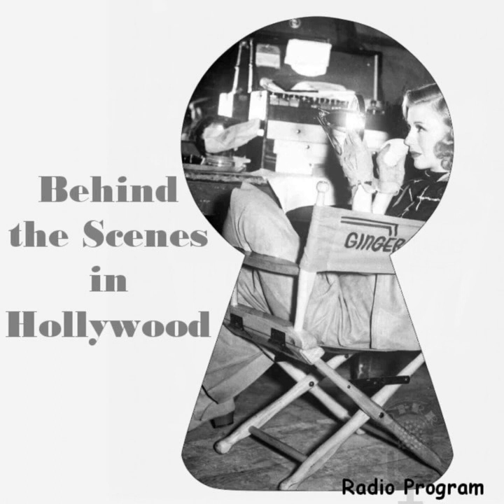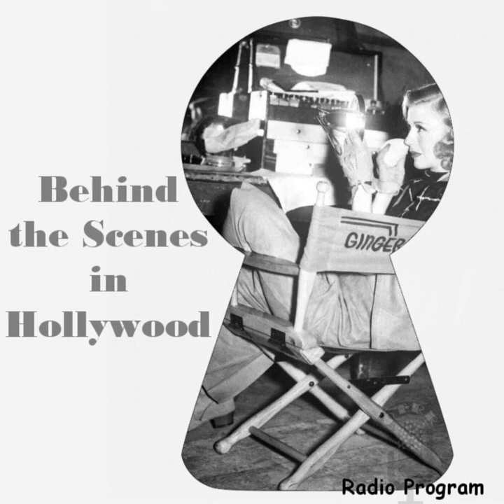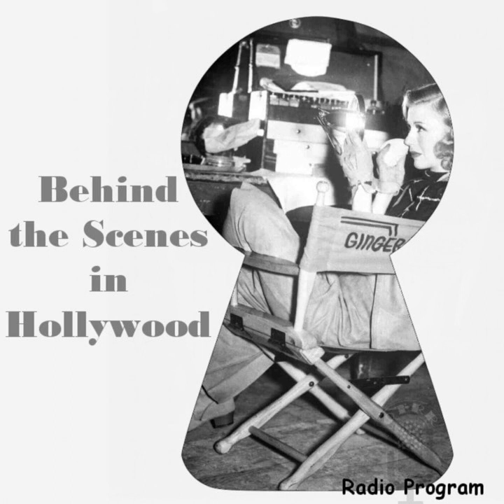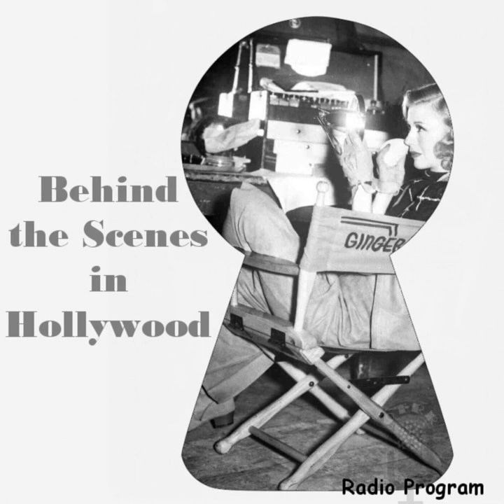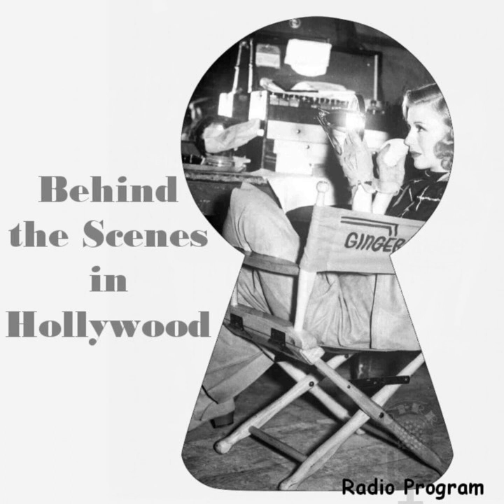Behind the Scenes in Hollywood - Profiles of Hedy Lamar and Danny Kaye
xx/xx/45, episode 5